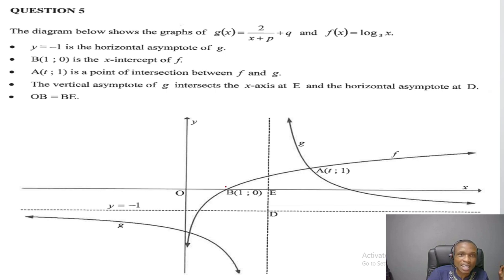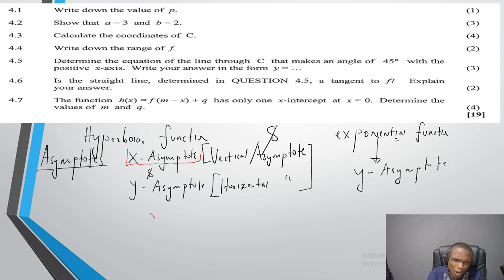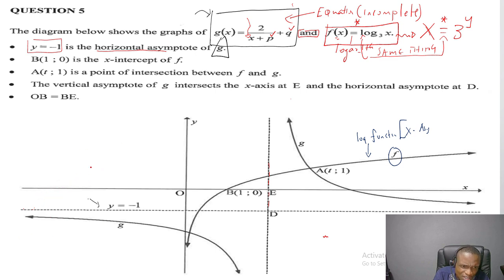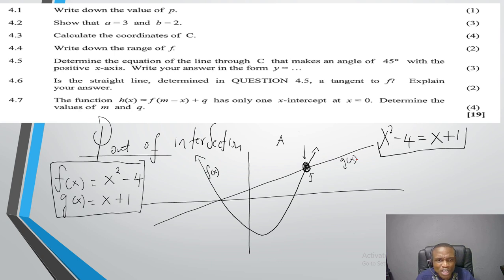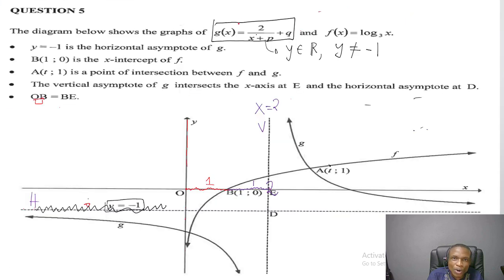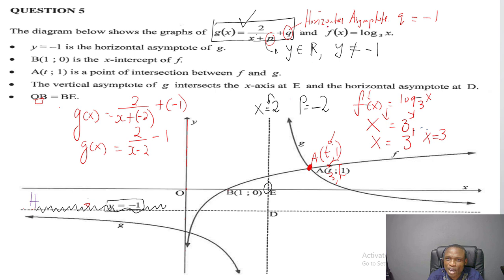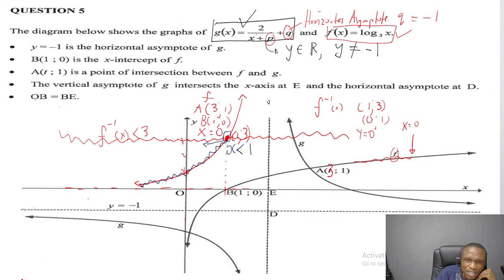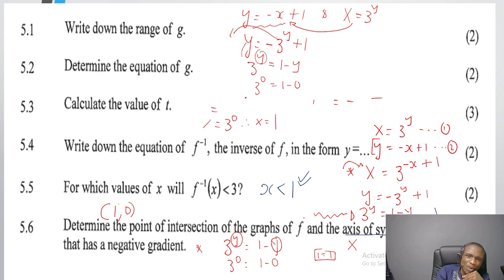QUESTION5 HYPERBOLAR AND LOGARITHM FUNCTION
previous paper on hyperbolar functin and logarithm